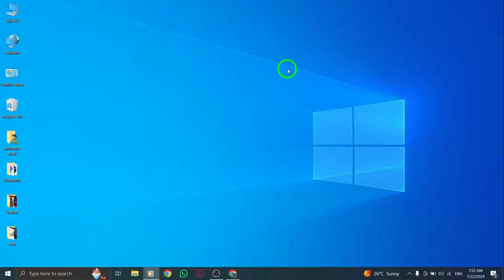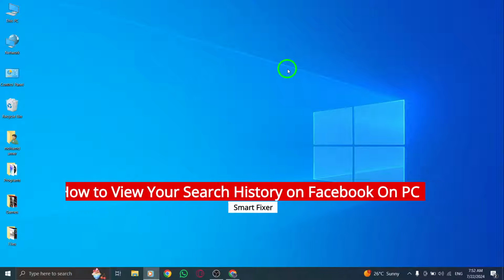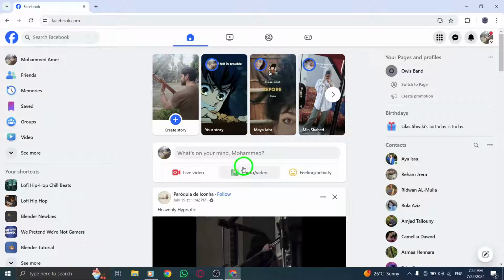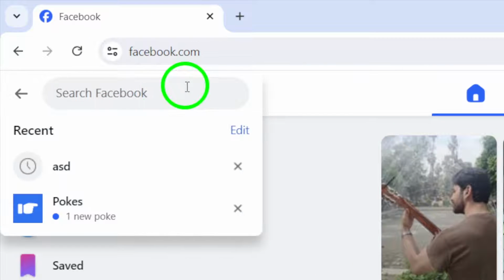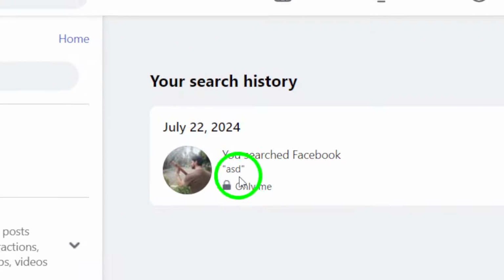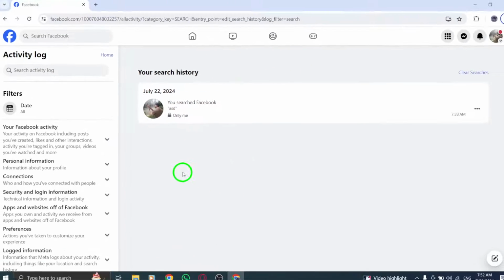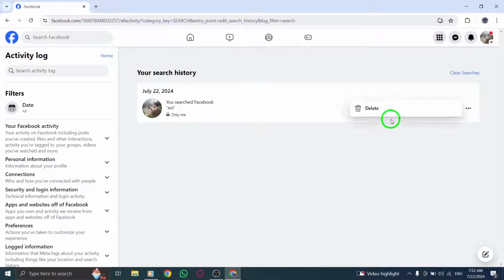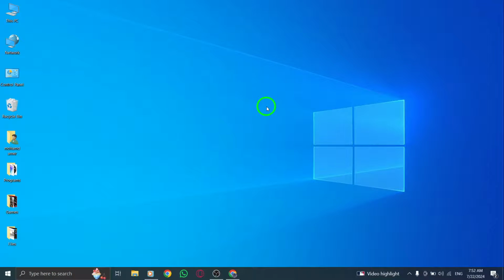How to View Your Search History on Facebook On PC (New Update)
Learn how to easily view your search history on Facebook using your PC with the new update. Follow these simple steps:

1- Open your account.
2- Click on the search Facebook.
3- Click on Edit.
It's that easy. Stay organized and keep track of your past searches on Facebook. Facebook SearchHistory PCTutorial.